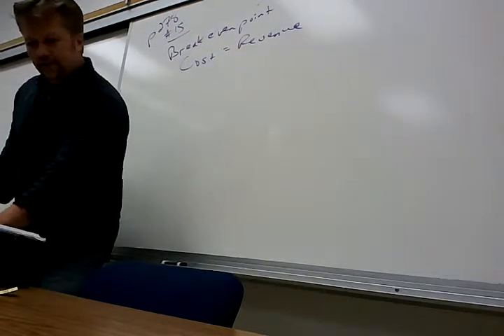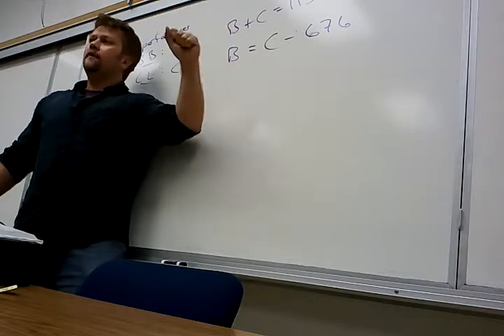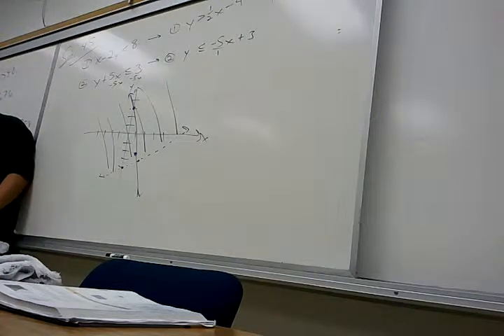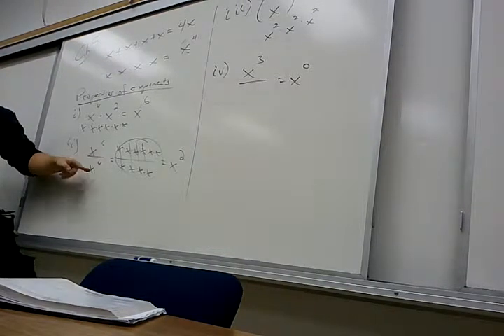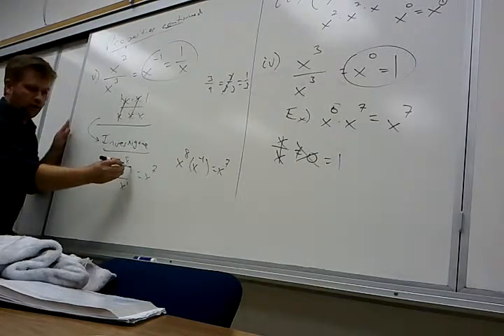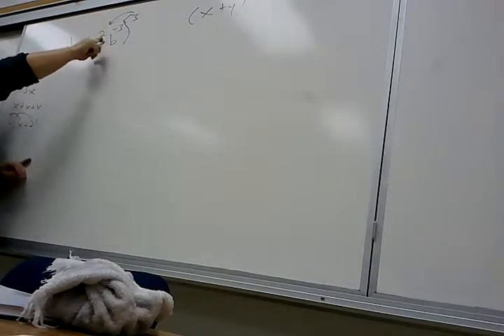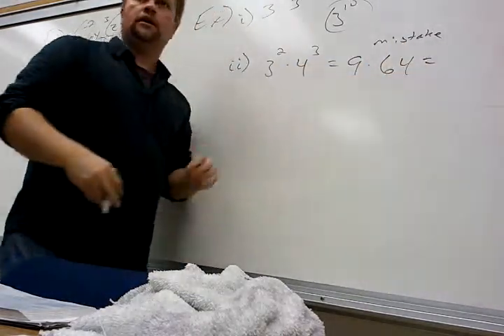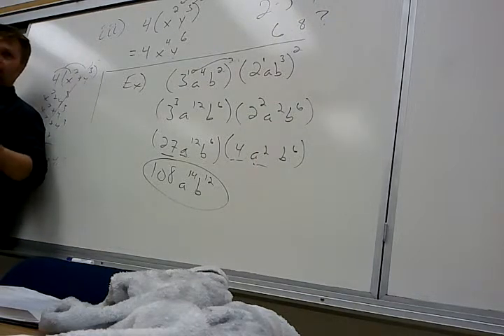Math 90, October 19 Lecture, Part 1